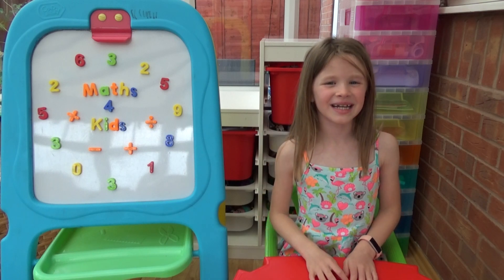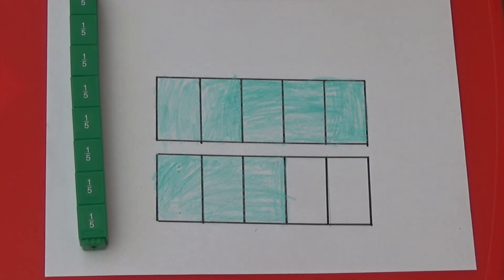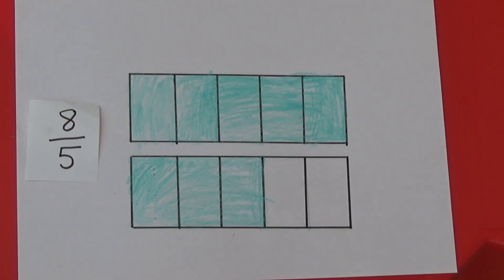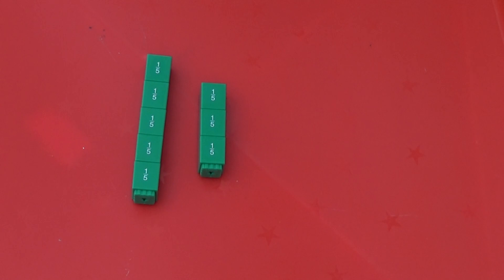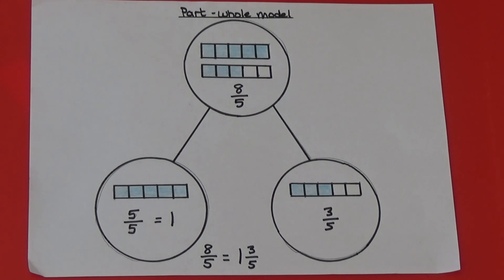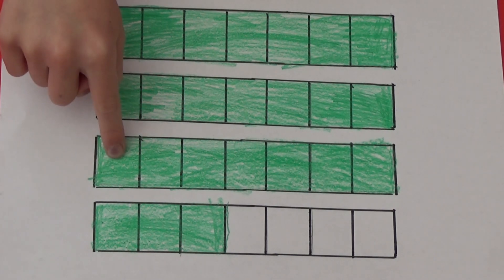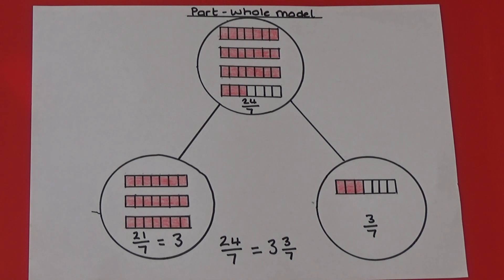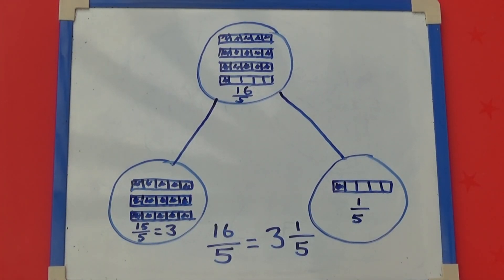Fractions greater than 1 using the part-whole model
This video is a basic introduction to  fractions greater than 1. We look at improper and mixed number fractions, using fraction cubes and part-whole models to help.